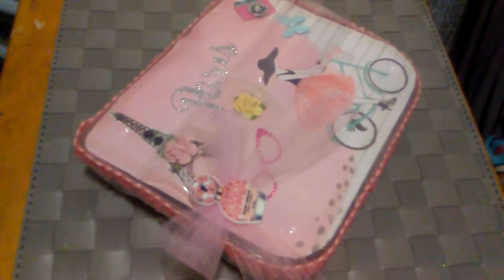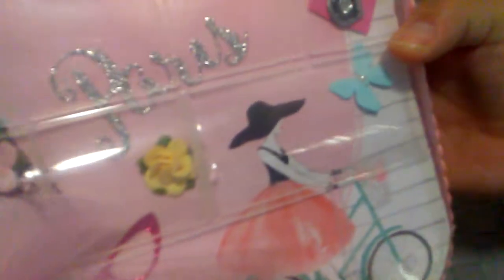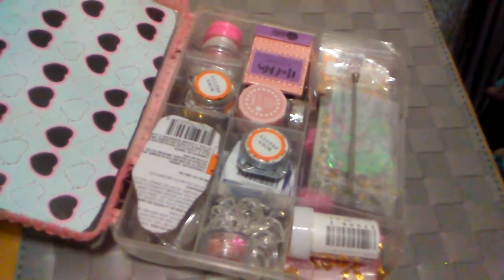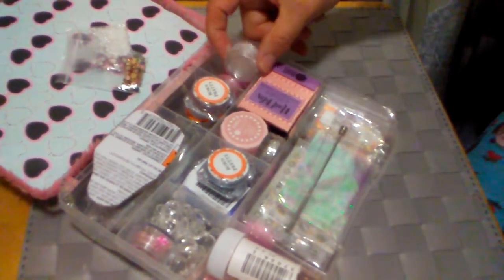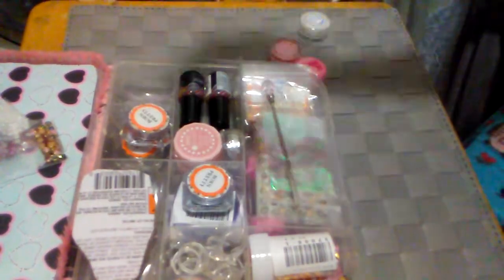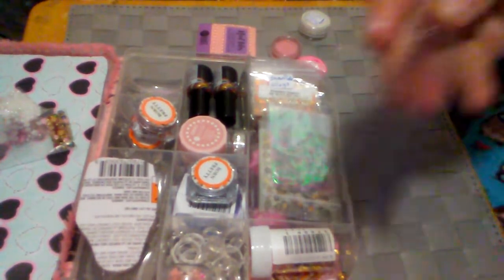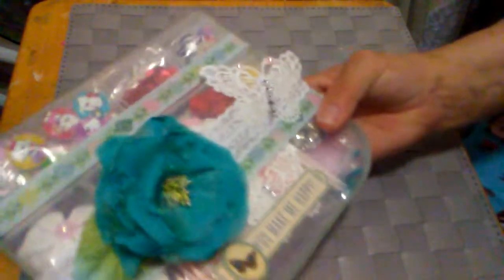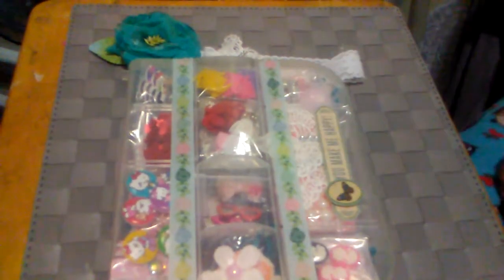My embellishment boxes(4 a group swap)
Hello ladies, I joined a Embellishment box  swap here on YouTube. It is hosted by Crystal Rogers. I made two boxes one is a crafty embellishment box and a nail related box.